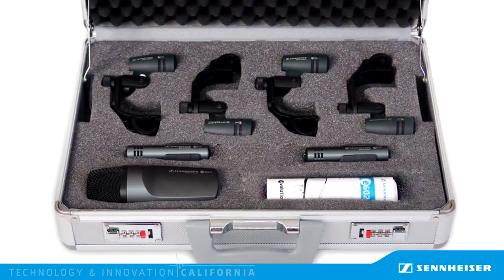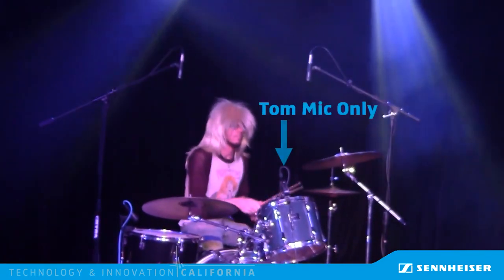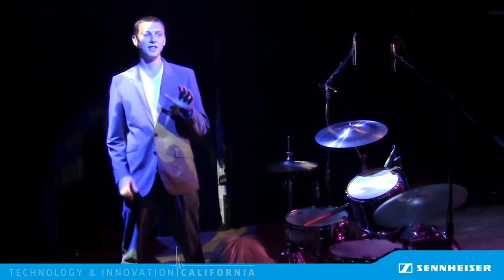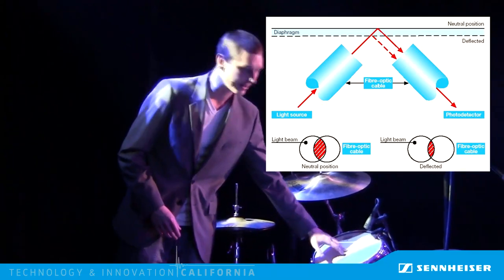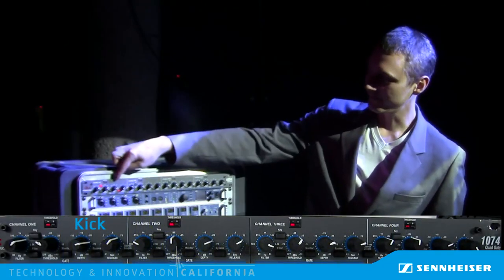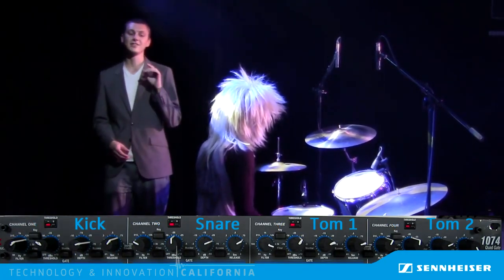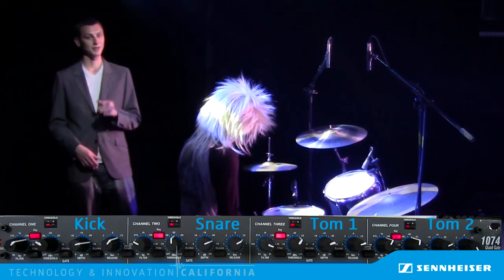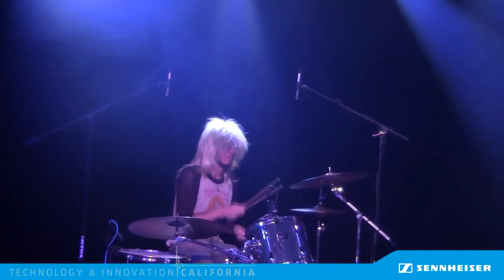Sennheiser Element - Laser Drum Microphone System design study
The Sennheiser Element - laser drum microphone design study measures the physical vibration of the drum head directly. We use this to run the sidechain of a standard gate to achieve excellent bleed suppression and reduced false triggering. This allows the microphones to stay off until the drum is physically hit, giving a tighter, more controlled drum sound.

...but most importantly, we did it with lasers.

Commons Attribution 3.0 Unported license. (via Wikipedia)